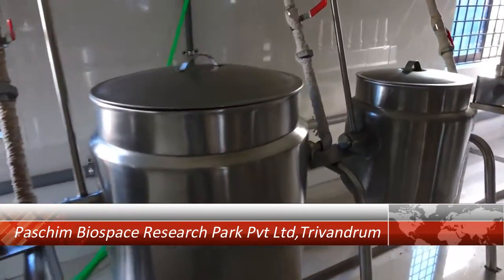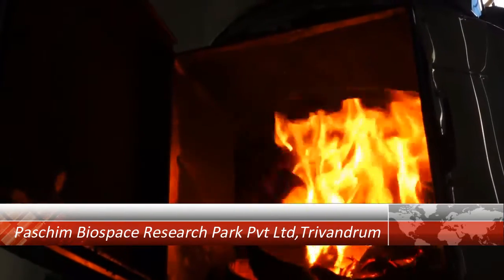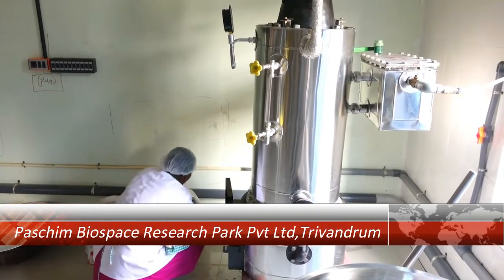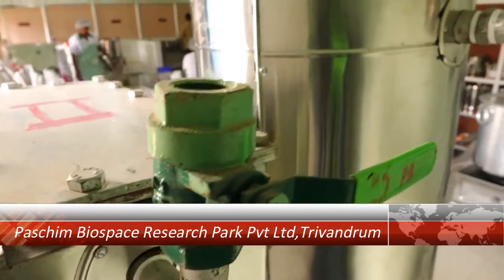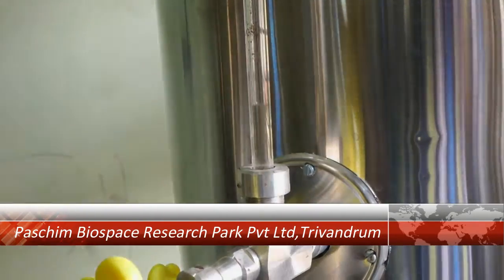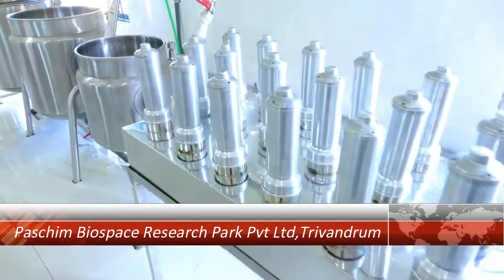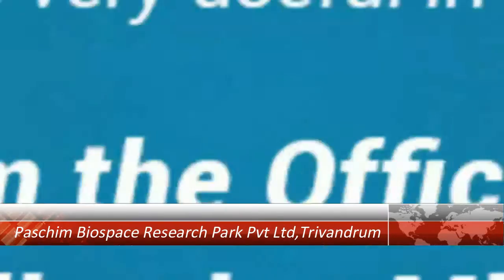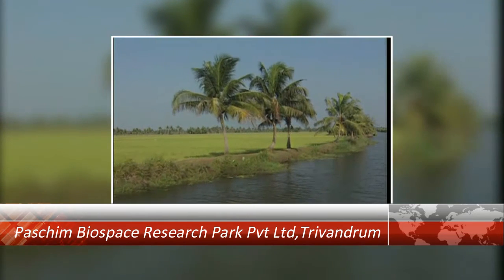Rapid Steamer- Cook food at 30 paisa per meal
Patented Technology,Cooking food with bio fuel like Coconut Shell, Husk, firewood & LPG Option Available... by Paschim Bio Space Research Parks (P) Ltd, Trivandrum , Kerala.